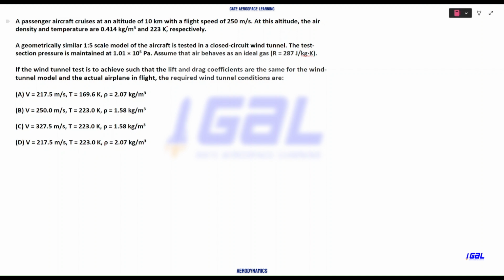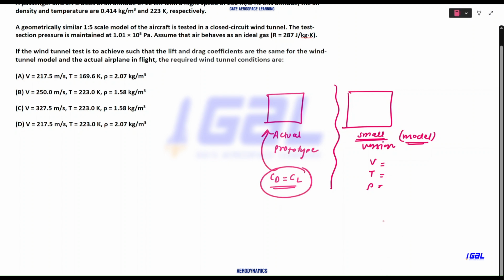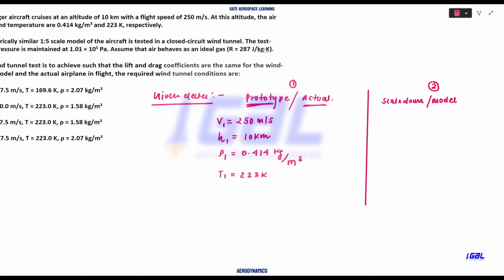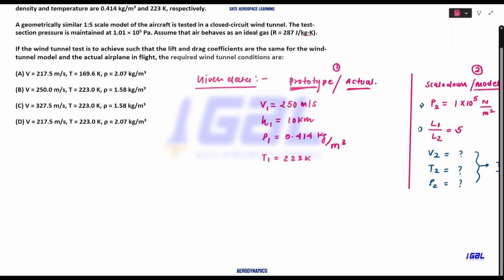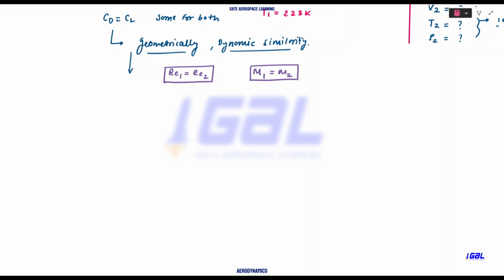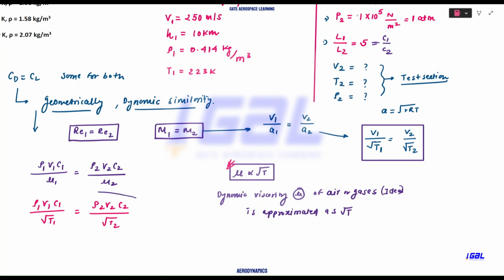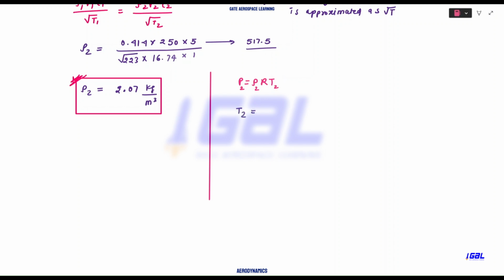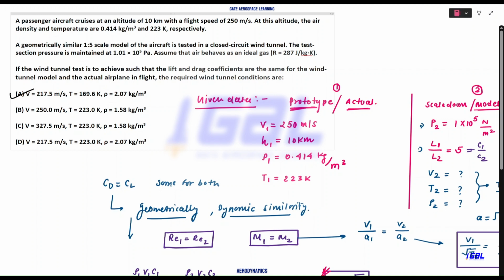The Most Important Dynamic Similarity Numerical | GATE Aerospace 2027#gateaerospacelectures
In this 20-minute detailed lecture, we solve an important GATE-level numerical involving Reynolds Number Similarity, Mach Number Similarity, Dimensional Analysis, Wind Tunnel Testing, and Model Testing. Every concept is explained from the basics so that you understand not only the solution but also the physics behind it.

📚 Topics Covered

✔ Dynamic Similarity
✔ Reynolds Number Similarity
✔ Mach Number Similarity
✔ Wind Tunnel Testing
✔ Scale Model Analysis
✔ Dimensional Analysis
✔ Ideal Gas Equation
✔ Dynamic Viscosity Variation (μ ∝ √T)
✔ Complete Numerical Solution
✔ GATE Aerospace PYQ Level Concepts

This lecture is highly recommended for:

GATE Aerospace Engineering 2027
GATE AE 2026/2028 Aspirants
Aerodynamics
Fluid Mechanics
Wind Tunnel Testing
Aircraft Performance
🎯 Join India's Most Comprehensive GATE Aerospace Test Series

✅ 130+ Tests
✅ Topic-wise Tests
✅ Subject-wise Tests
✅ Detailed Solutions & Performance Analysis
✅ GATE Exam Pattern Interface

👨‍🏫 About GATE Aerospace Learning

GATE Aerospace Learning is dedicated to providing affordable, high-quality education for GATE Aerospace aspirants. Our structured lectures, test series, and numerical solving sessions are designed to help students secure top ranks and achieve admission to IITs, IISc, and leading PSUs.